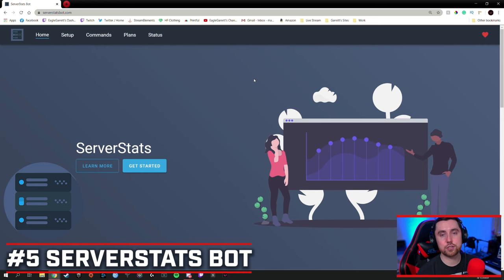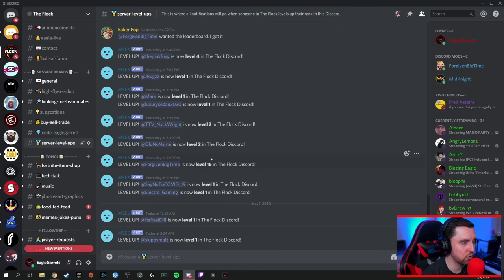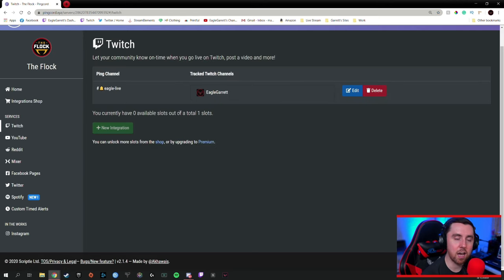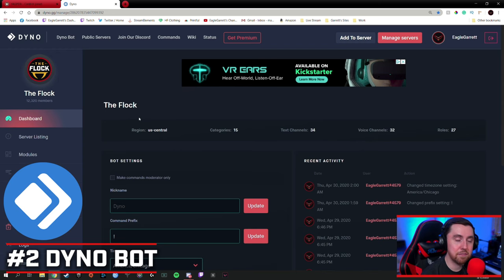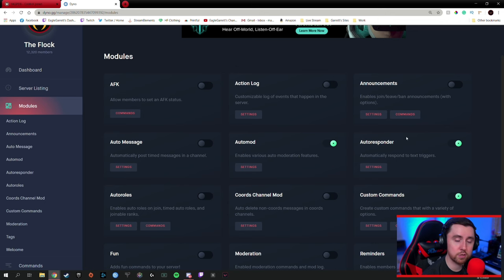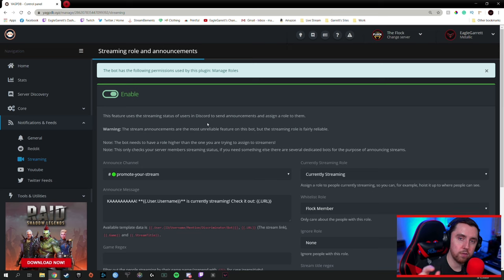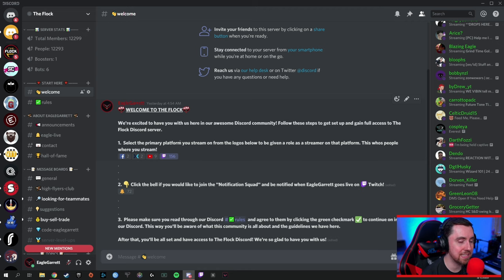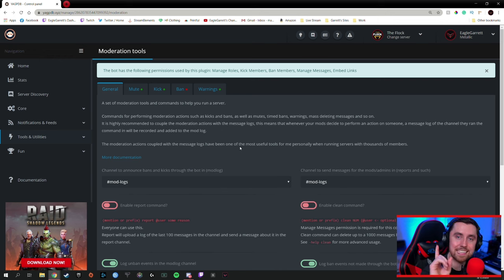Top 5 DISCORD BOTS You NEED In Your Discord Server!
In this video, I'll be discussing the top 5 Discord bots you need in your Discord server that will provide the tools necessary to effectively manage your Discord server and take your community to the next level.

With Discord being one of the best ways to build your community outside of your Twitch stream or other content platforms, growing and management can start to become a much larger task than a lot of people initially realize. For me, I had no idea that The Flock Discord server I created when I first started streaming would grow to over 12,000 members at the time of recording this video. But with that growth, I've had to look for ways to manage a community in the most efficient and effective way possible. This is where Discord bots come in.

A Discord bot can literally save you hours of work by automating things that we'd normally have to spend hours doing manually. With the right Discord bots at your fingertips, you can streamline these tasks and create a server that is not only fun for people to hang out in but also is much more professional than a server without any Discord bots. That is why I'll be showing you what I consider to be the top 5 Discord bots you need in your Discord server and I'll show you a little of what each bot can do. This way, you'll know exactly what they offer which will hopefully direct you to the right bots for you!

TIMESTAMPS:
0:00 - Start
1:28 - ServerStatsBot
3:17 - Mee6 Bot
6:45 - Pingcord Bot
9:54 - Dyno Bot
14:41 - YAGPDB Bot

MY STREAMING GEAR & RECOMMENDATIONS

VIDEO RECORDED ON:

AKG Perception 200 (Discountinued / Now The 220)